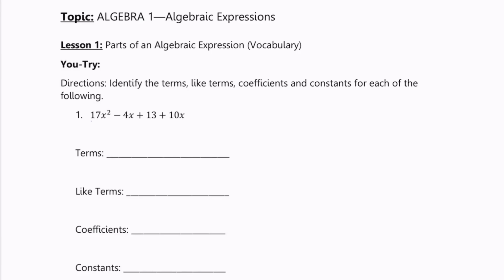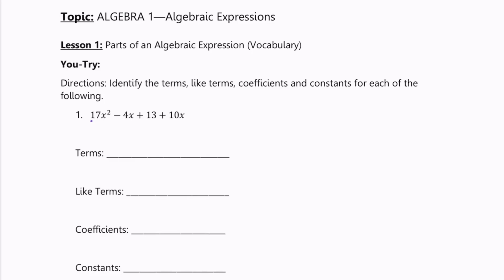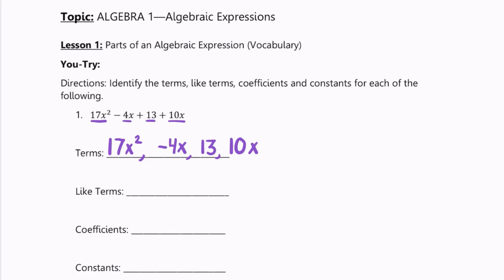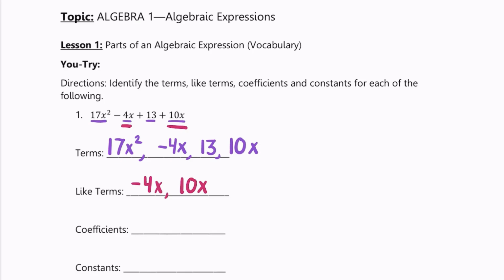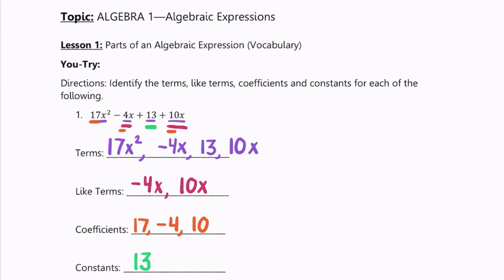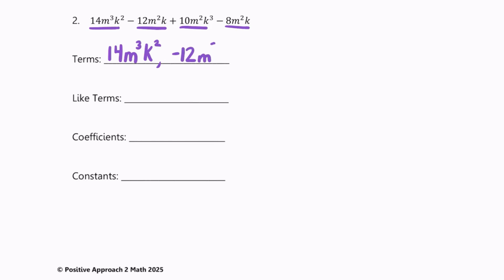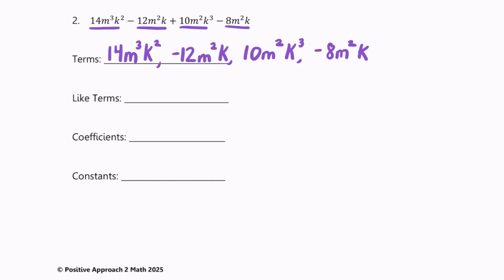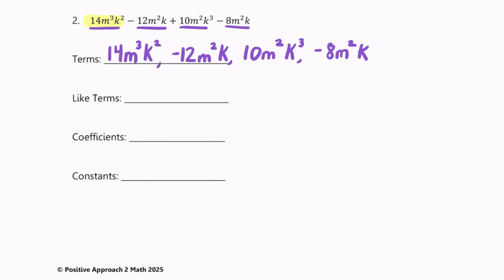Algebraic Expressions Lesson 1 You-Try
A detailed breakdown of the You-Try problems that go with Lesson 1 of Algebraic Expressions.